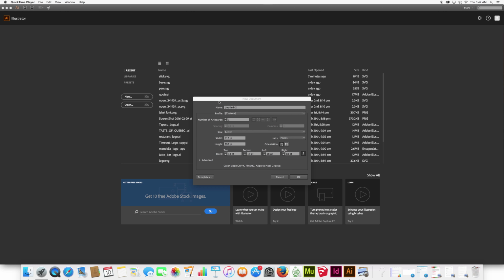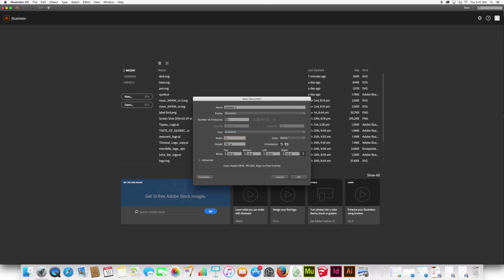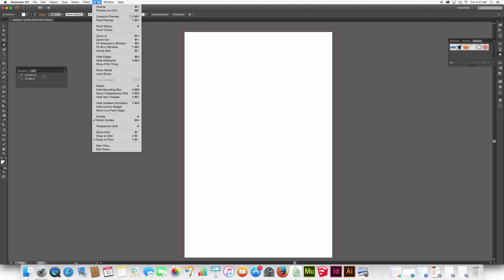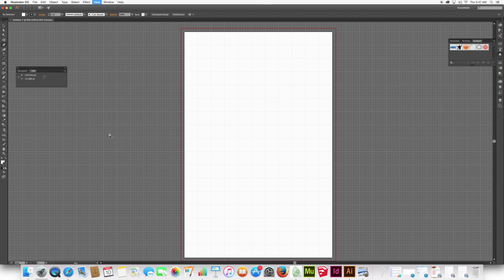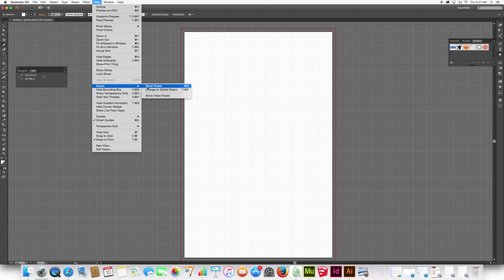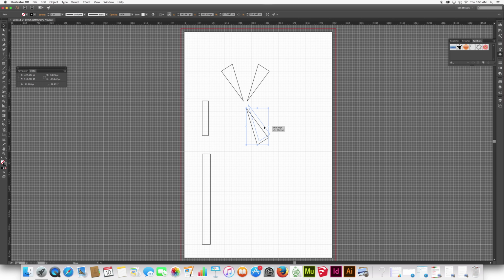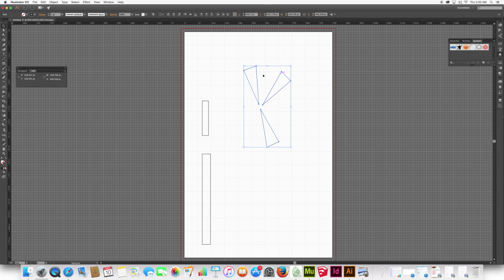setting up lasser cut shirt